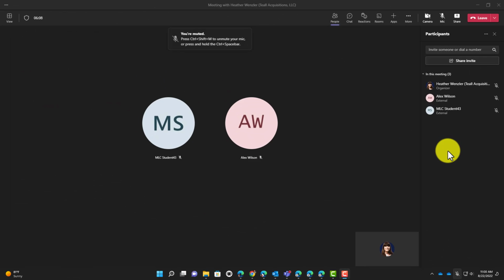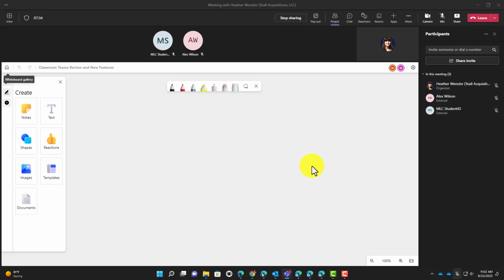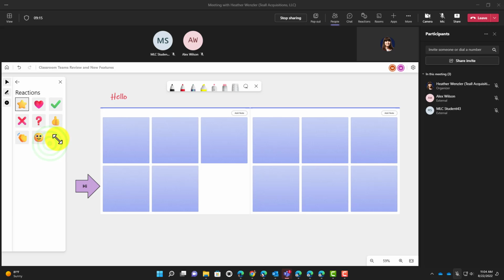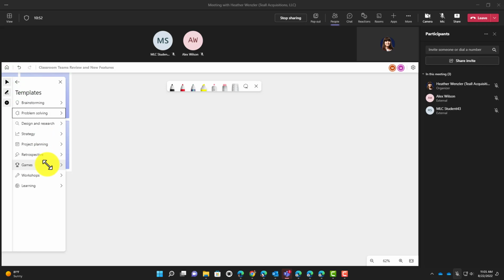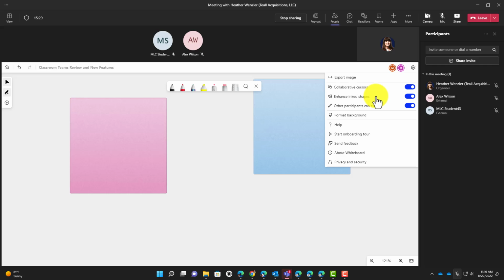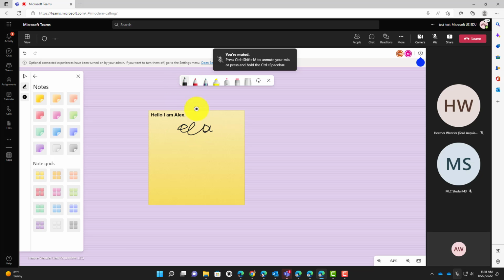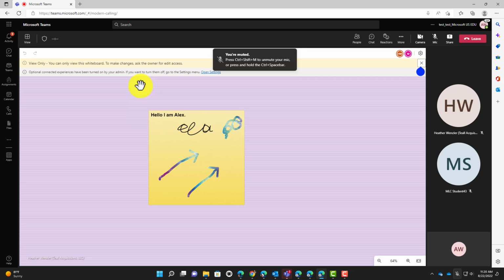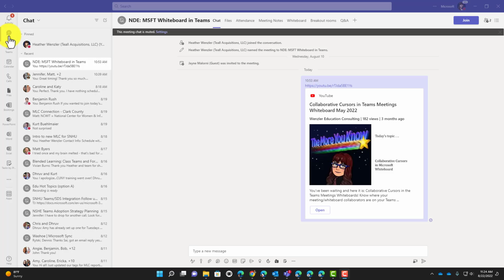Teams Meetings Whiteboard - August 2022